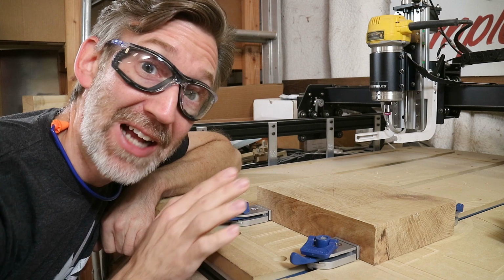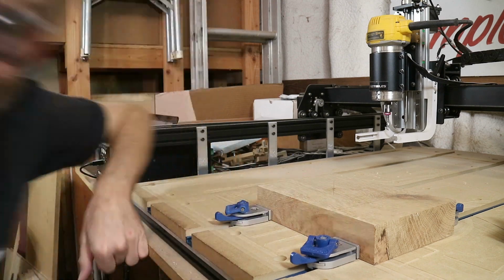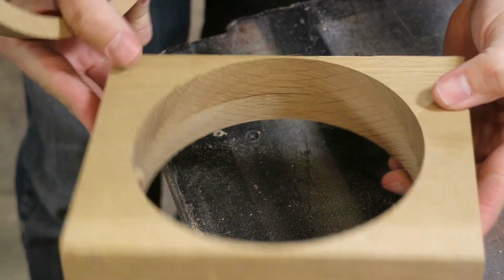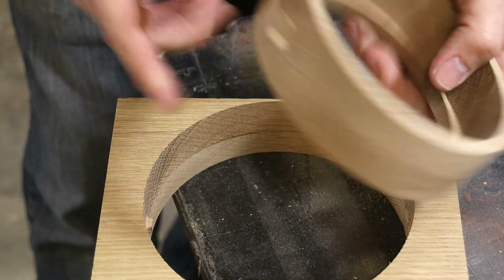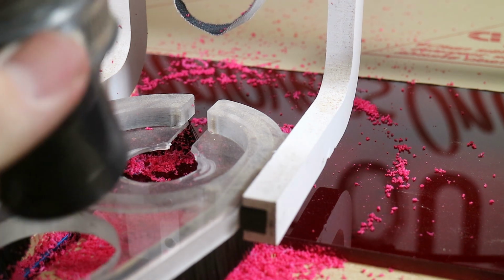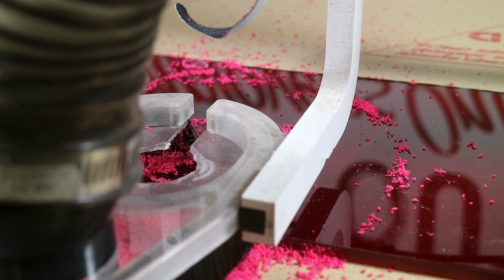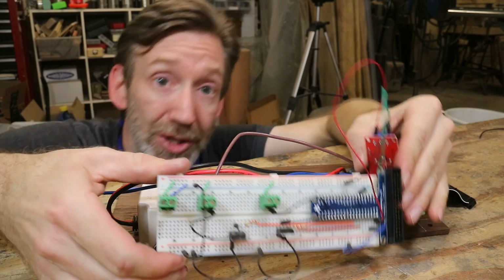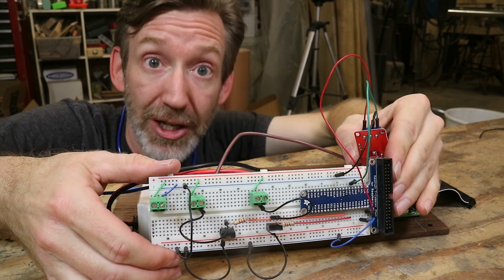The DiRestAlarm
I took a stencil I stole from the floor of Jimmy DiResta's workshop and turned it into a walnut-encased, wifi-enabled alarm that alerts me every time Jimmy uploads a new video.

TOOLS & MATERIALS FEATURED IN THIS VIDEO
▶ Braun Slim Bar Folding Flashlight
▶ 3M Virtua CCS Protective Eyewear
▶ Rockler T-Track Inline Cam Clamp
▶ Handi-Shim Reusable Plastic Shims
▶ Pica-Dry Automatic Longlife Pencil

PARTS USED IN THE CONSTRUCTION OF THE DIRESTALARM
▶ Raspberry Pi 4 Model B
▶ Adafruit Pi T-Cobbler Plus GPIO Breakout Board
▶ Wolo 300-2T Low Tone Horn
▶ Mean Well LPV-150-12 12VDC 10A Power Supply
▶ Hobbywing 5V/6V 3A UBEC (Converts 12V to 5V to power the Pi)
▶ HiLetgo 5V Relay Module (Allows the Pi to switch the high-current horn)
▶ LEDwholesalers Warm White LED Light Strip
▶ LEDwholesalers Red LED Light Strip